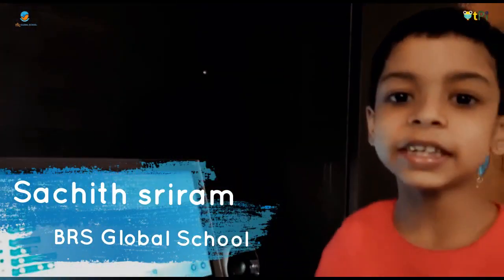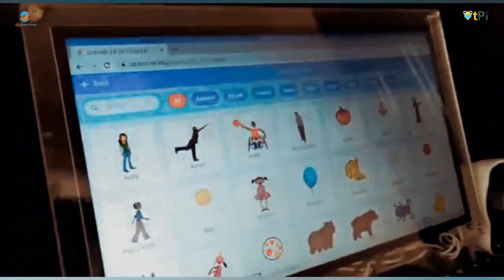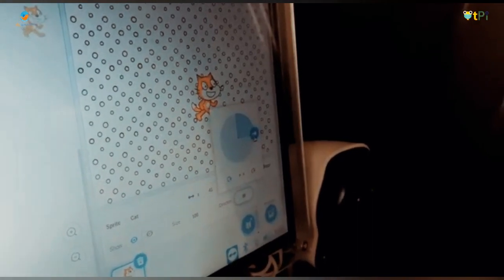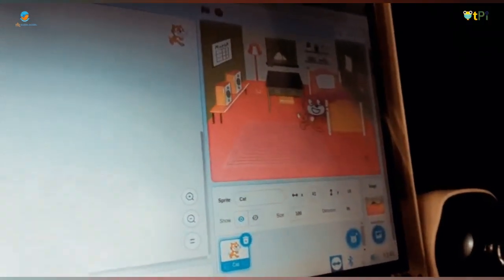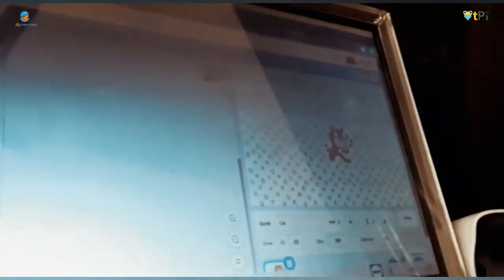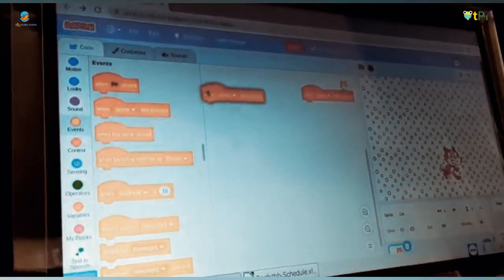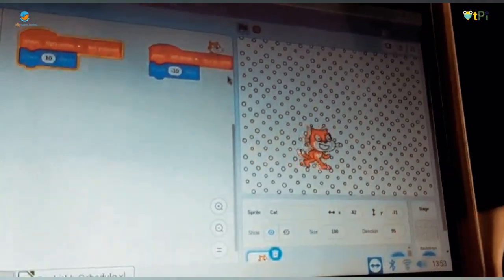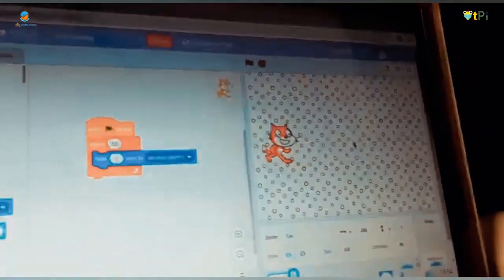Sachith Sriram's Sprite with Scratch Programming I Kids learn coding & robotics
Sachith sriram Explaining the scratch project Sprite

Regards,
QtLearn (QtPi Robotics)